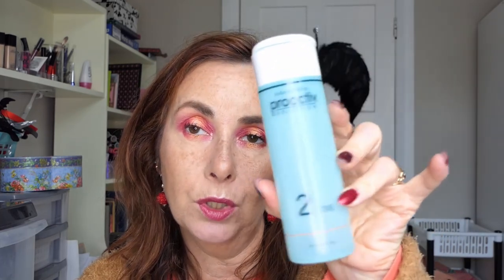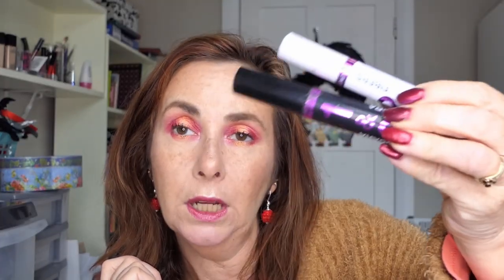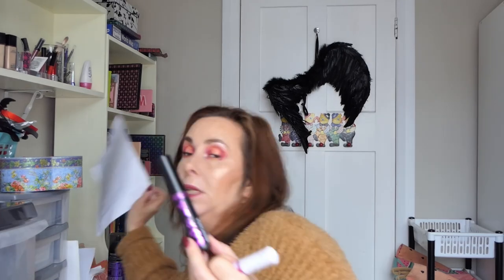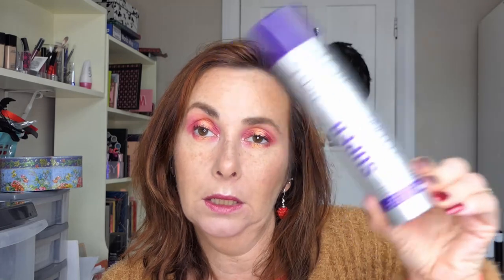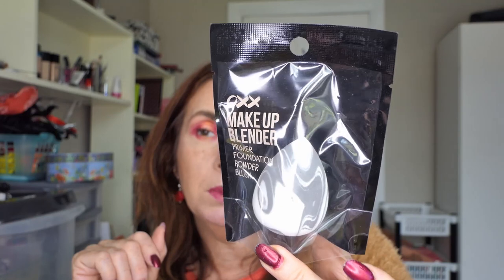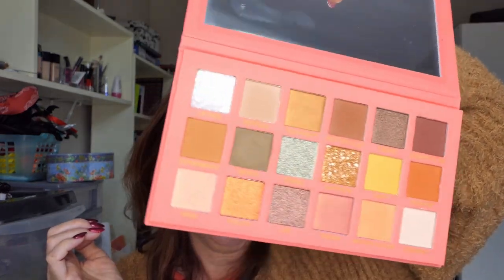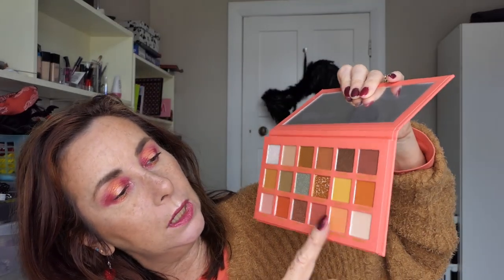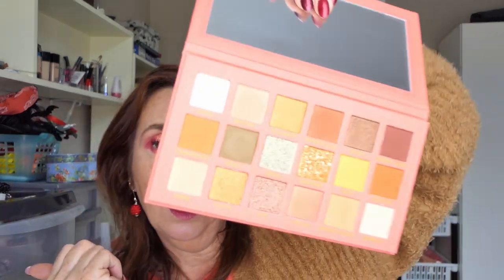September month in review | Empties, What I brought and Favouties for makeup in September 2019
September 2019 month in review. Makeup favourites, Empties, What I brought.
I got this idea from Kyra on Journey in beauty

Kyra’s Video:
JourneyInBeauty

Bronzer: Butter Bronzer Physicians formula in sunkissed
Blush: Laura Geller Topic Hues
Highlighter: Pixi by Petra Blush Duo rose gold
OFRA Star Island

Eyeshadows
Colourpop Strawberry Shake Palette

lips:
Covergirl Melting pout 125 Gell yes